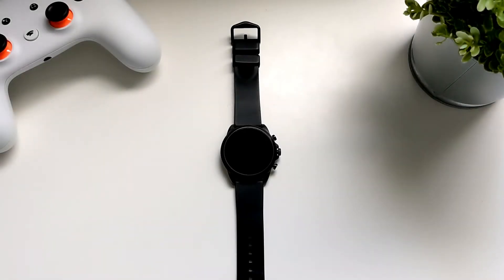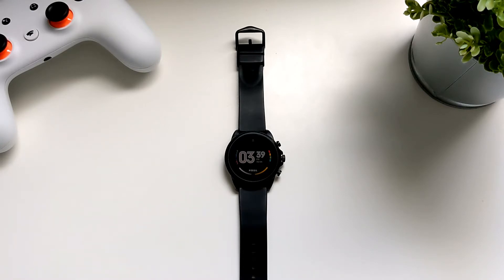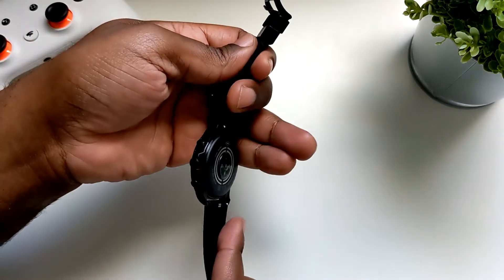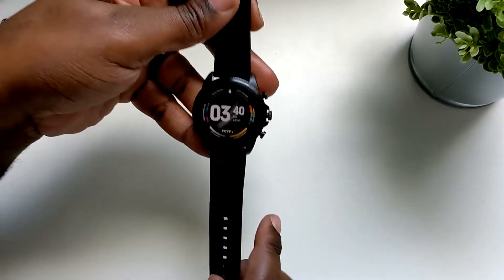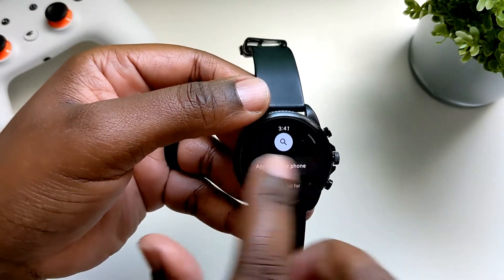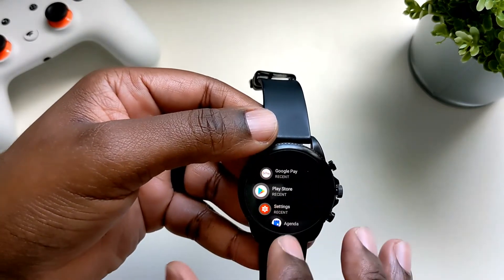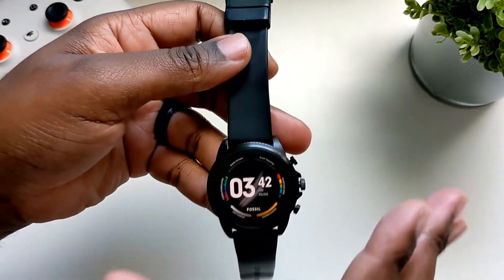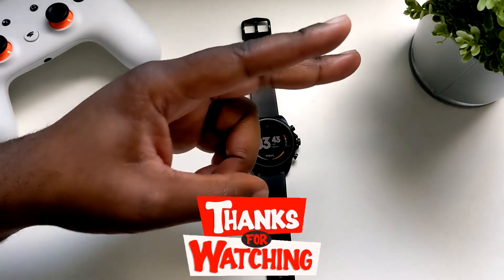Fossil Gen 6 with Wear OS 2 and a hint of Wear OS 3